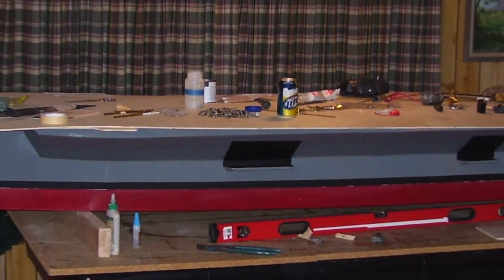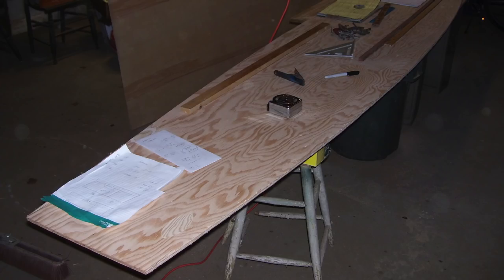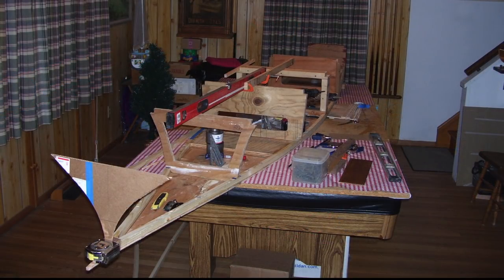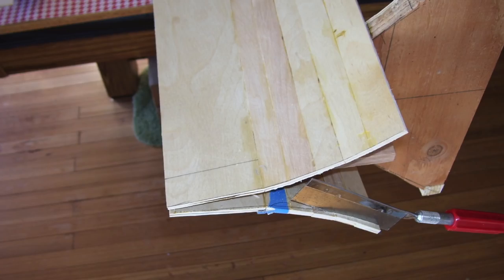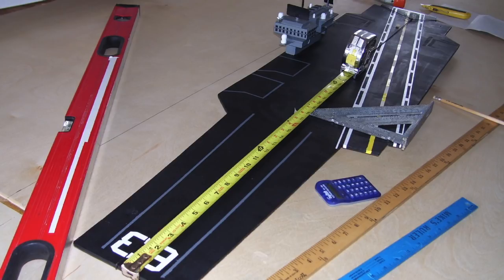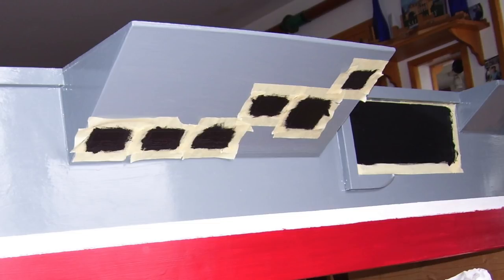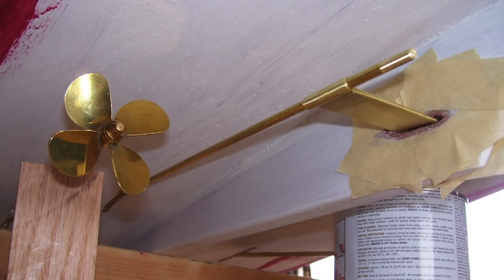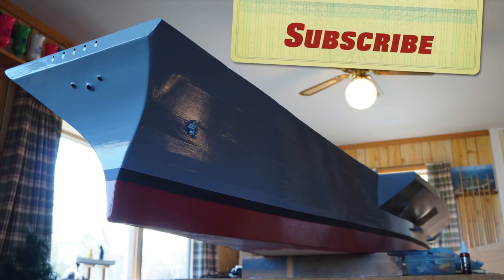Making a 13-foot R/C Aircraft Carrier from Scratch - "Building the Behemoth," Part 1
When completed in the summer of 2013, our 13-foot replica of the U.S.S. Kitty Hawk will be the largest model we've ever constructed. Like our smaller CV-63 model (see earlier videos), it will be able to launch R/C aircraft via a catapult system. Unlike that smaller model, it will also be able to recover those aircraft.

For detailed descriptions and photos of our models, cameras, and more, visit us

Many thanks to Pocketnow for making this video possible.